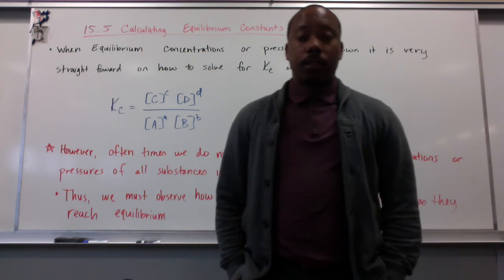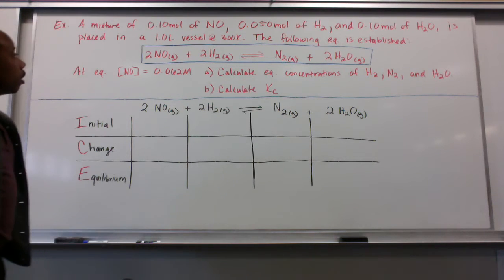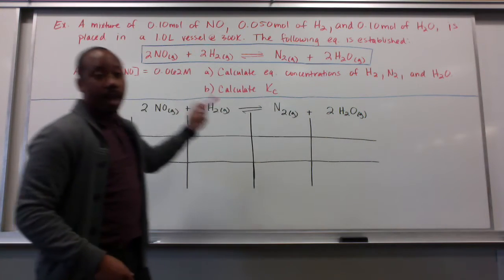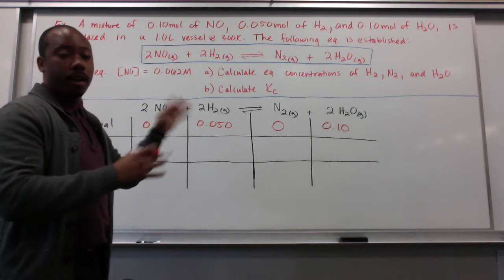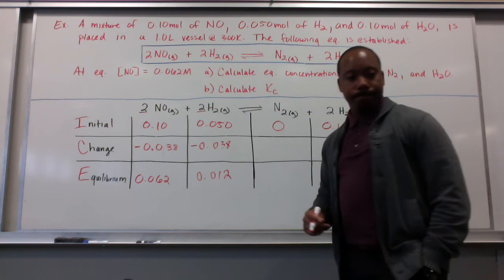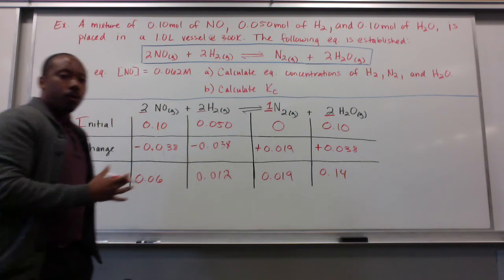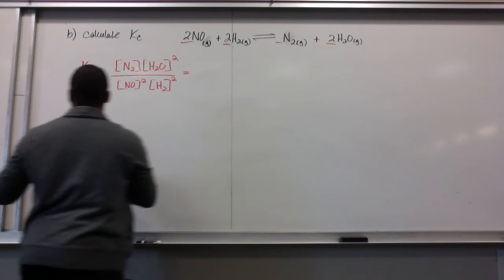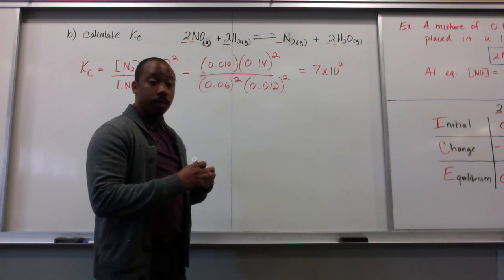Honors Chem #53 Calculating Equilibrium Constants (15.5)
Using ICE charts to calculate equilibrium constants